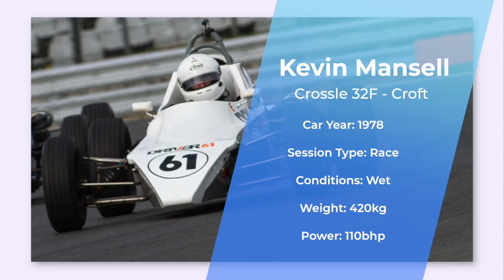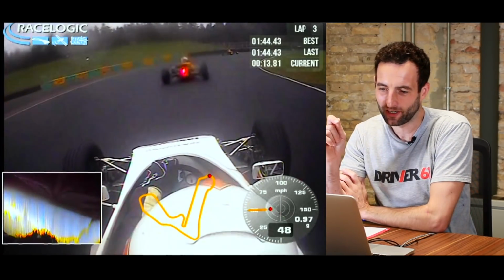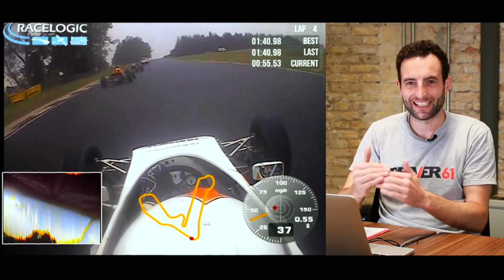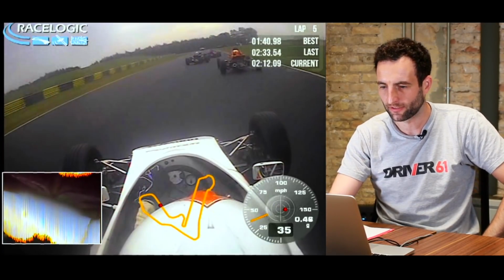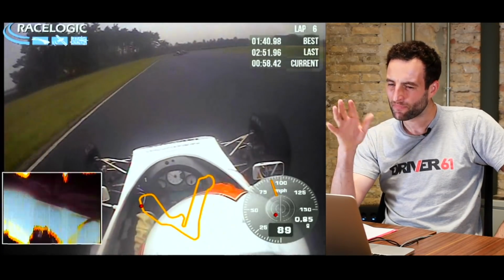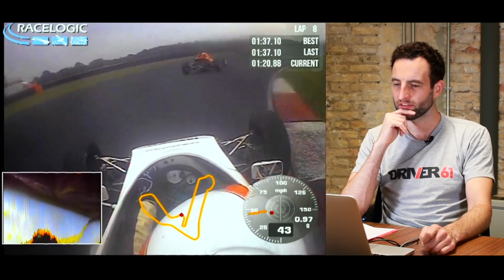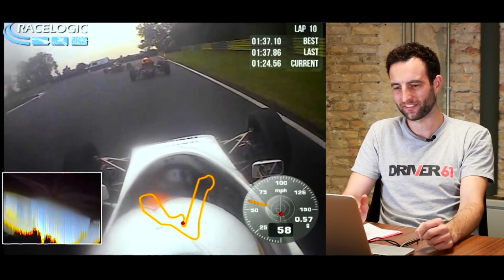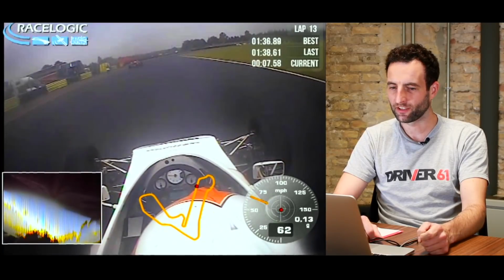Critiquing My Dad's Wet Race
Welcome to Driver61's Driver Analysis where our head coach, Scott Mansell, critiques our subscriber's driving.

The idea of these videos is to use the example driver to enable everyone to learn and become faster, more consistent and feel in total control on track.

Today's video rides onboard with my Dad in his Formula Ford at the Croft Circuit.

➤ New content weekly!